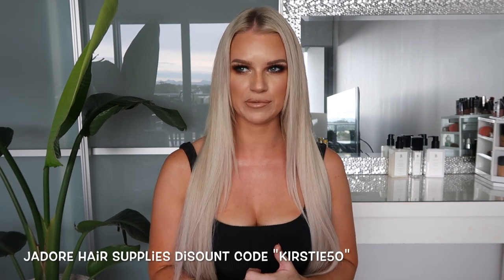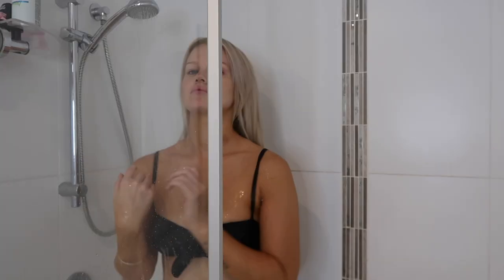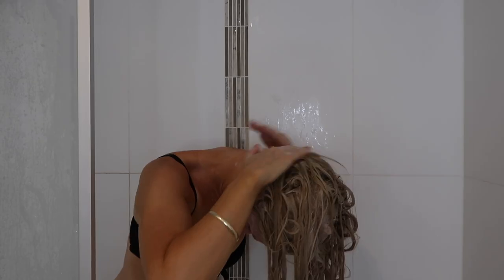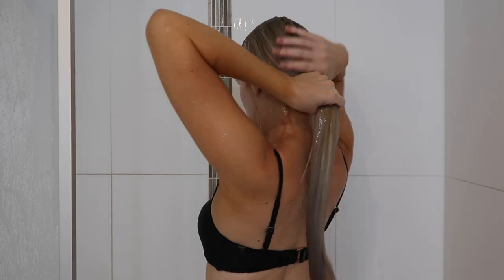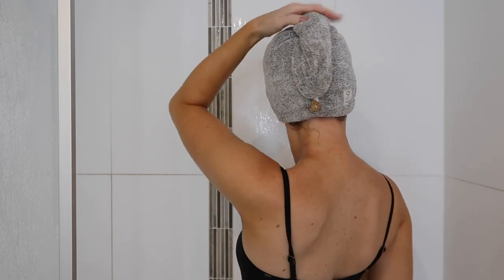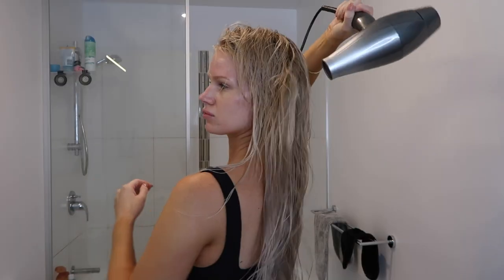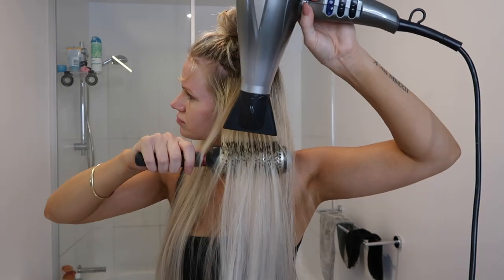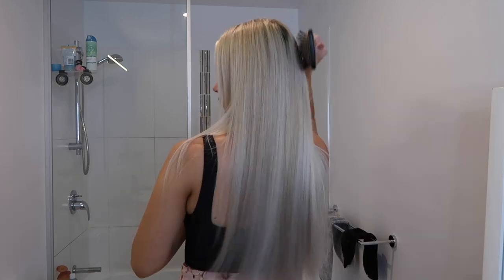HOW TO WASH TAPE IN HAIR EXTENSIONS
Filmed an in depth tutorial on how to wash your tape in hair extensions. Also sharing my favourite products I love to use that keep the hair feeling hydrated and soft. If you have any questions dont hesitate to comment them below. Forgot to mention I also frequently use the Batiste hydrating dry shampoo on my roots between washing. Have an amazing day xx

Jadore Hair Supplies (I have 60 tapes - 60 & 60/18)
Spend Over $350 save $50

My Hairdresser
Caitlin Mariee Hair

Products Mentioned
Jadore Luxury Volume Boost Shampoo
Jadore Intense Moisture Repair Conditioner
Jadore Smoothing Serum with Organic Rose Oil
Kerastase Kérastase Elixir Ultime
SF Hair Care Bamboo Charcoal Hair Wrap Towel

Camera Used to film this video: Canon G7x Mk ii
Editing: iMovie